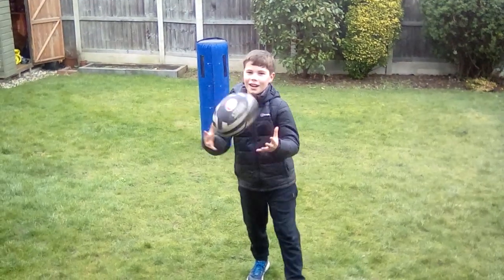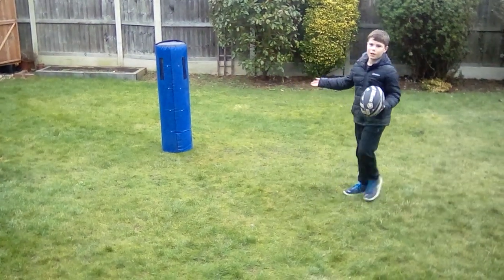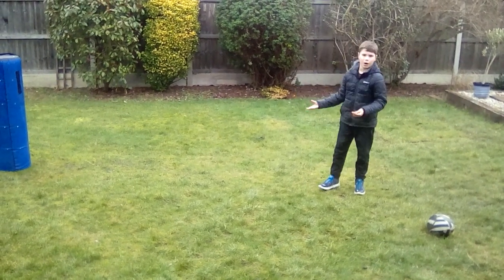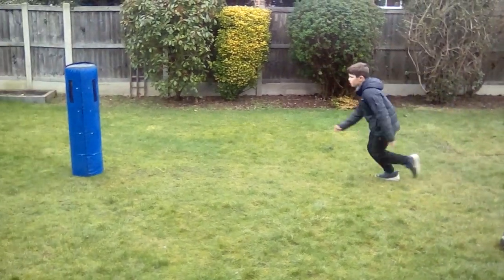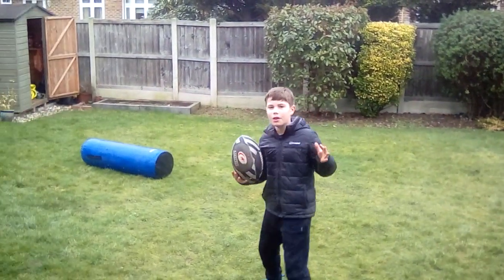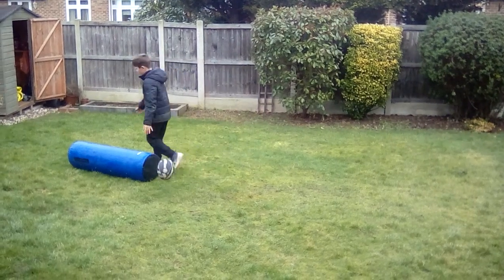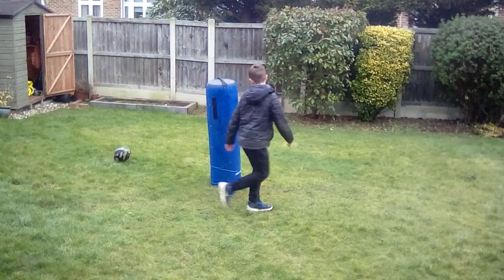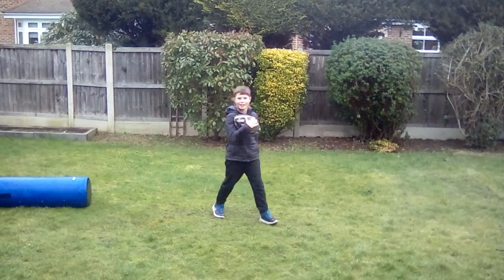Tackling and catching a rugby ball (skills)